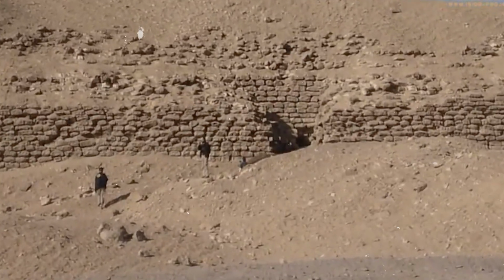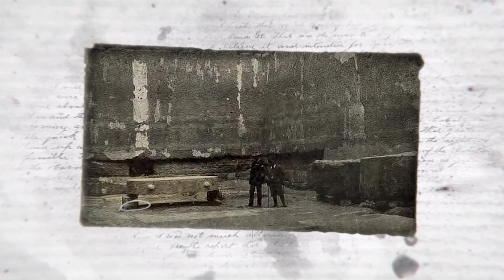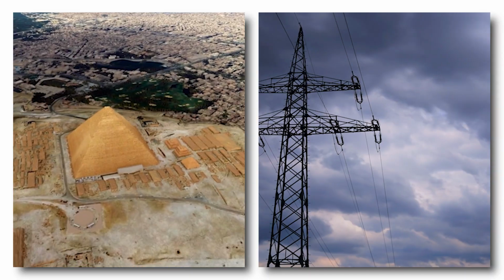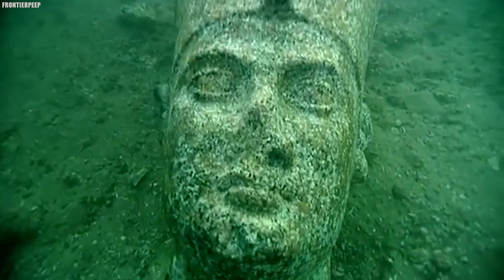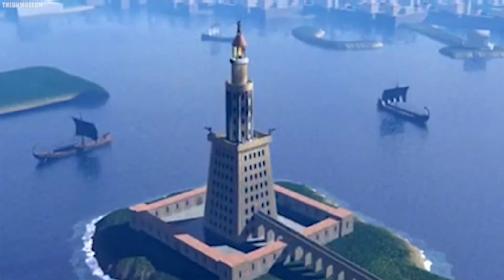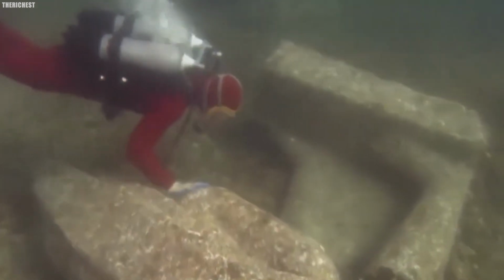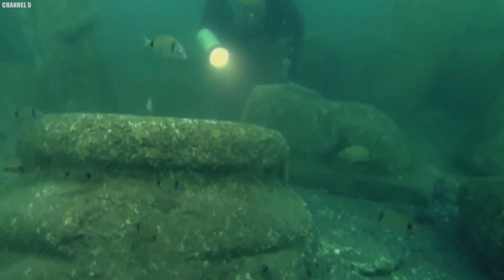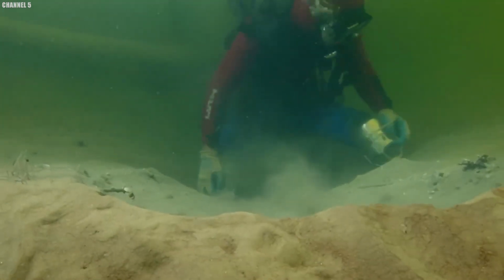Scientists Discovered An Object Buried Underground In Egypt That No Records Of Exist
Scientists Have Just Discovered A Shocking Object Buried Underground In Egypt That No Records Of Exist. Hidden deep beneath Egypt’s desert sands, scientists have made a jaw-dropping discovery –an object buried underground with no record of existence. This incredible find has left experts surprised, raising questions that could change everything we know about history and civilization. What hidden secrets still lie beneath the ancient dust? Join us as we unravel the mystery of this ancient piece that has been concealed underground with no trace of its existence before now!

Discovered Files creates unique transformative content for educational and entertainment purposes and represents the opinions of this channel. Any attempts to falsify content strikes via the YouTube copyright system will be dealt with by our legal team